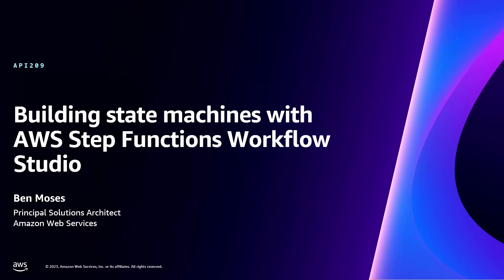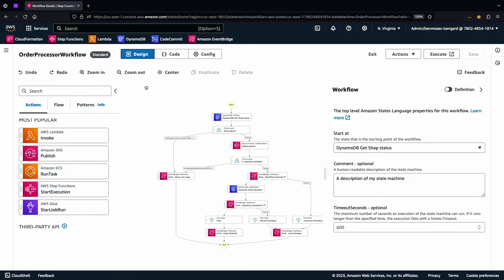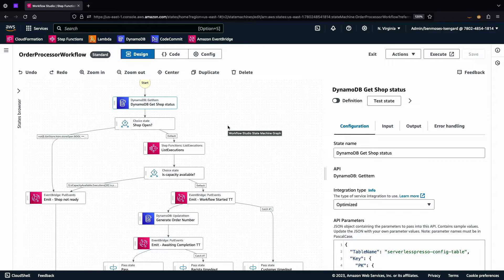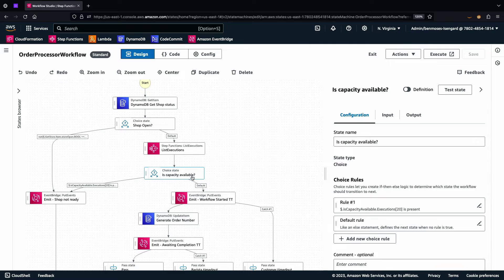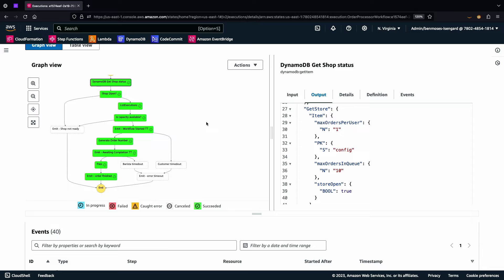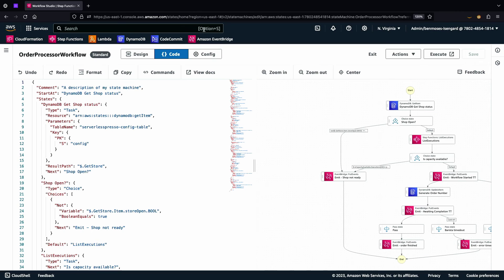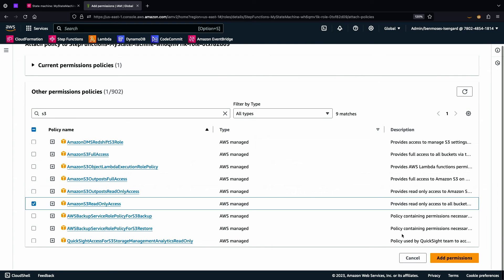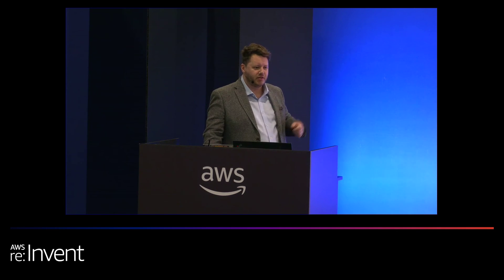AWS re:Invent 2023 - Building state machines with AWS Step Functions Workflow Studio (API209)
AWS Step Functions helps builders orchestrate multiple AWS services to model complex workflows and state machines. In this follow-up demonstration to API310, explore Workflow Studio for AWS Step Functions, a low-code, visual editor that helps you prototype and build workflows faster. Learn about the rich palette of integrations available in Workflow Studio, and discover how to build your own workflows.